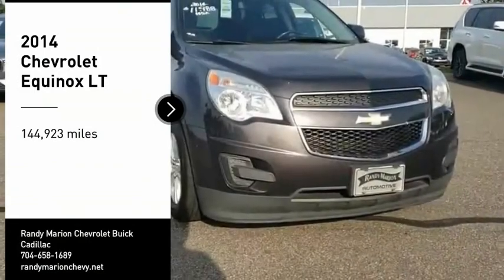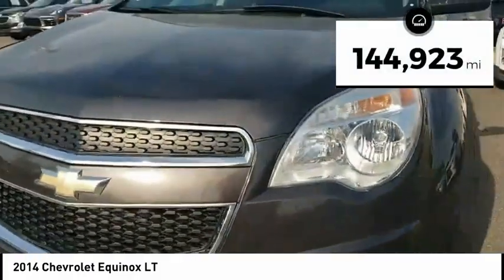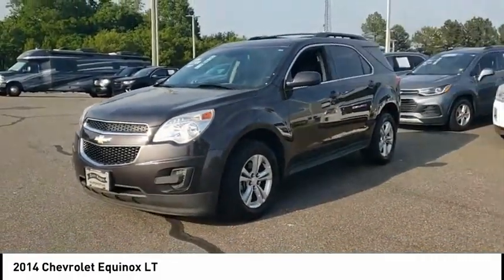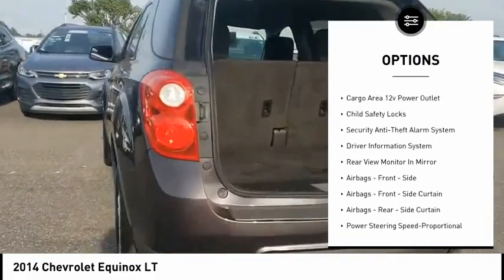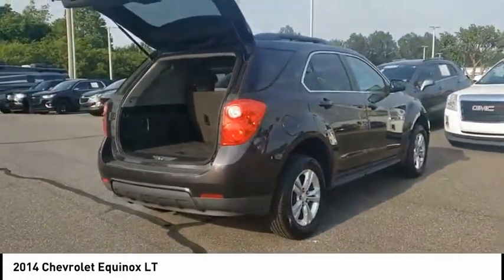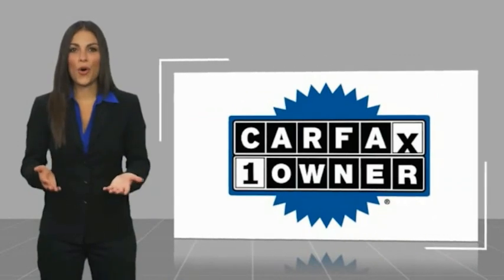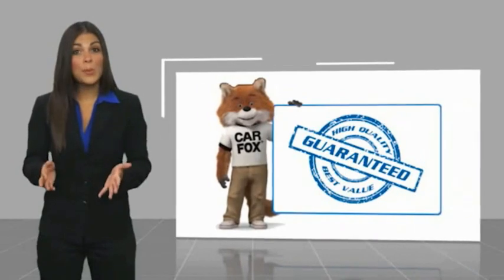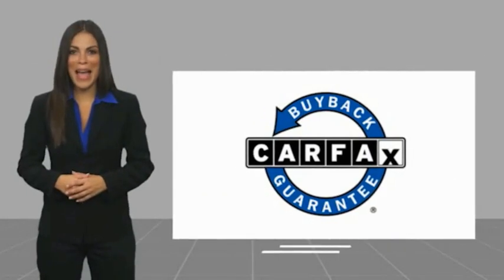2014 Chevrolet Equinox Mooresville NC TR88424A